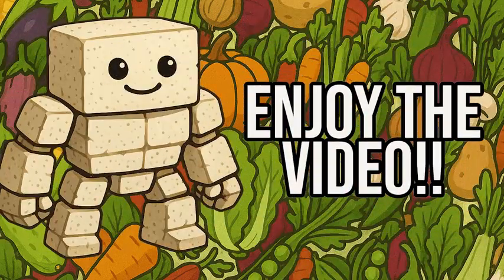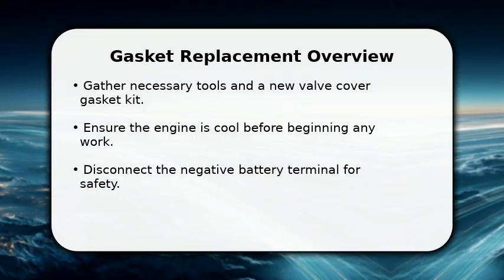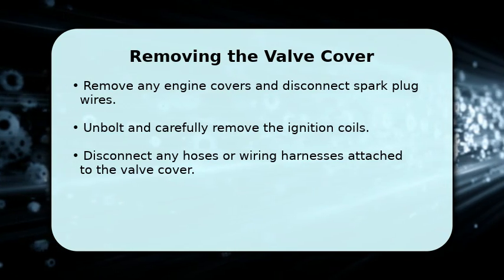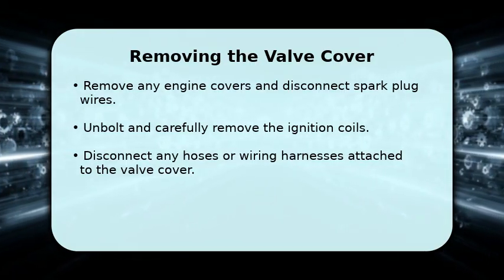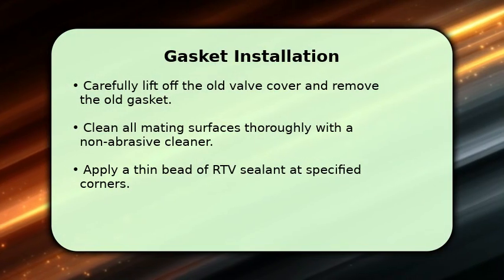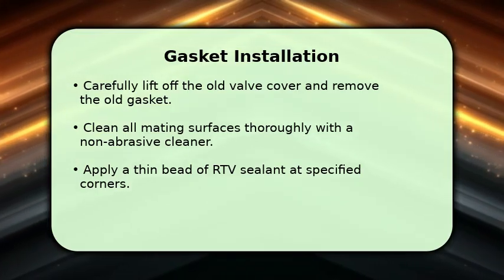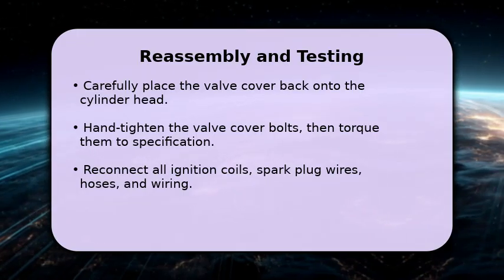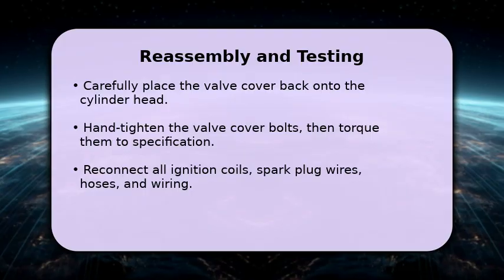How To Replace Valve Cover Gasket 2003 Honda Accord - Step By Step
▸ (a) Whether you're a seasoned mechanic or a DIY novice, this video will give you the confidence to tackle this repair on your own. So if you're looking for a step-by-step guide on how to replace the valve cover gasket on your 2003 Honda Accord, then keep watching!

valve cover gasket replacement, 2003 honda accord repair, how to replace valve cover gasket, step by step guide, mechanical repair, diy car repair, honda accord maintenance, engine repair, gasket replacement